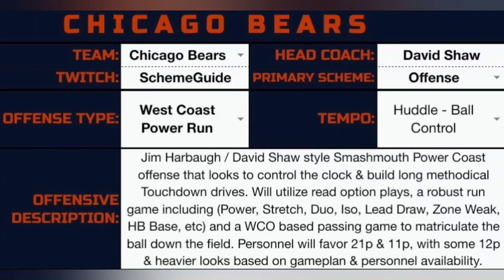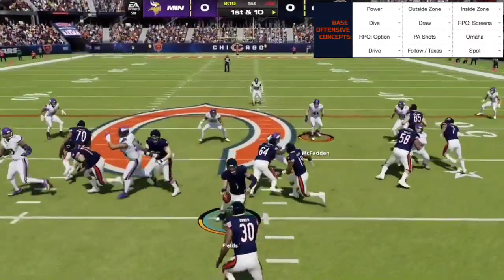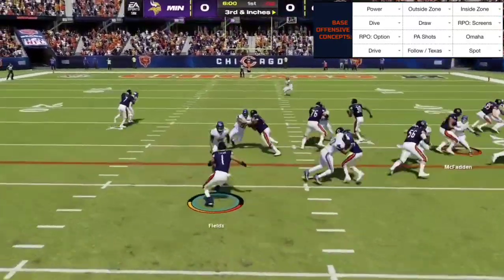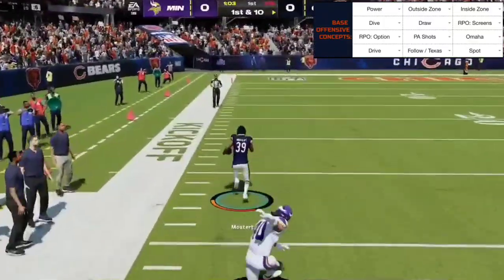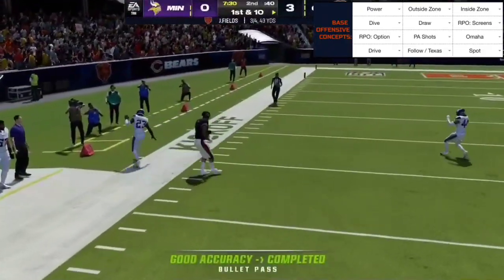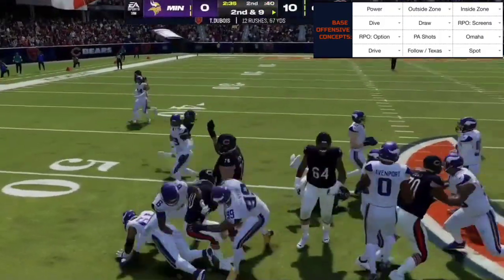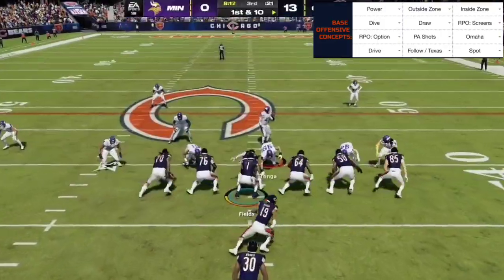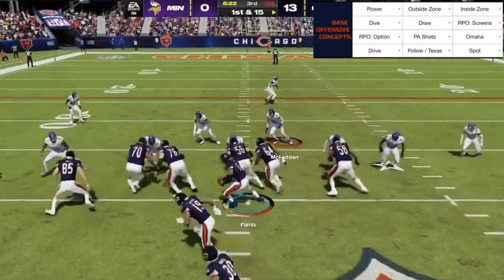Every Offensive Snap from the Bears Power Coast Offense in USFL Week 1